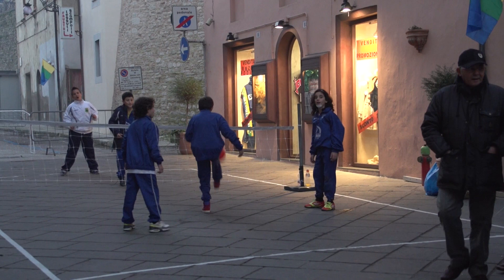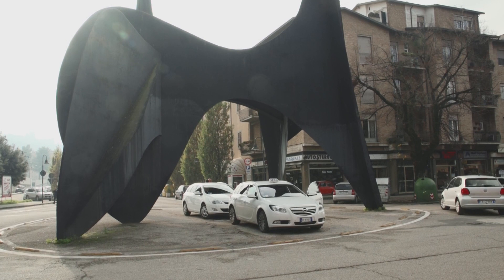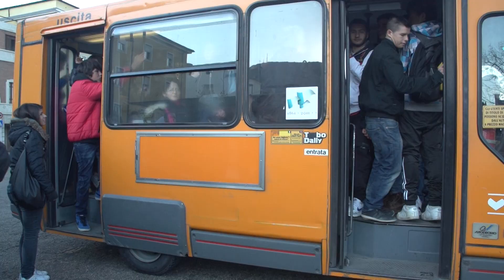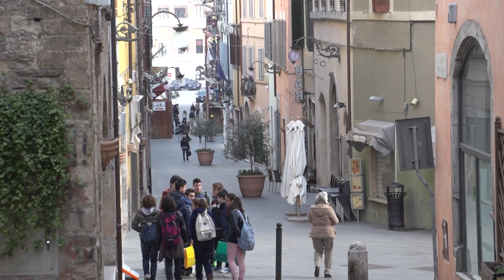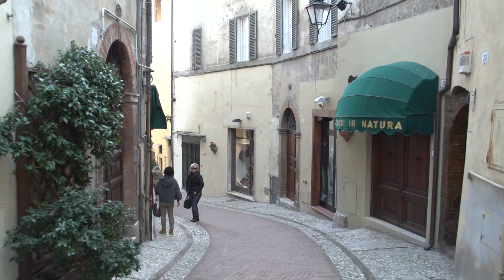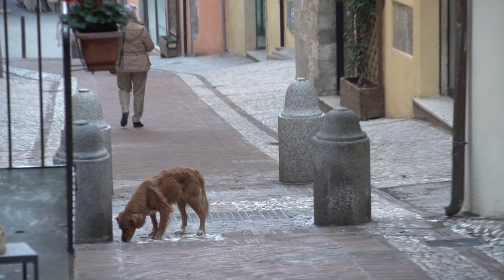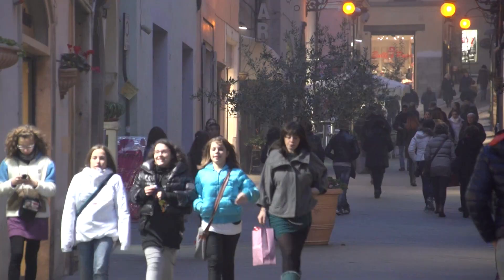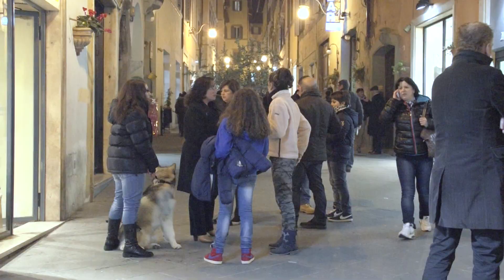Spoleto, Umbria, Italy pedestrian lanes passeggiata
We are visiting Umbria in Italy, traveling by train to the city of Spoleto where we are going to spend some quality time on the main pedestrian Street showing you the people the shops and the grand tradition of the passeggiata the evening stroll. You'll also find out how to play tennis with your feet using a soccer ball.

The province of Umbria is located in central Italy, with many fine towns in one of the most interesting is Spoleto easy to reach because it's connected along one of the main lines of the Italian rail system, which is always a comfortable way to travel or you could drive a car and you'll find plenty of public parking lots in the city.

Some of the nice little towns in Umbria are not connected by train you how to get there by bus and that works out okay. Also, but here take the train and when you get out of the train station you step right in front and there are shuttle buses that will take you to the old town.

This video was photographed during the off-season, in the month of November, which turned out to be a great time to be here in Spoleto because the weather was still quite mild, just jacket weather. Even in the evening.

And there were no other tourists are you going to be walking along the main lane here at a peak time of day, and you'll notice while there are plenty of people out strolling. There do not seem to be any other tourists here, except for me who is taking the pictures.

So that is quite nice and refreshing in this day and age of over-tourism where really popular cities get super crowded places like Florence and Siena in this central Italy area are very popular and wonderful places to see, but other towns like Spoleto which are also really quite attractive and a fine destination to visit just are not crowded with tourists.

At this time of year in Italy. The twilight arrives fairly early in the evening and as that happens, more people come out for the stroll. It's the classic passeggiata.

The Italian parade of people just strolling along at a leisurely pace doing a little window shopping. It's a big pastime in Italy. Come on out dress up see your friends say hello catch up on the latest news.

People of all ages take part in this sociable performance from the youngest babies in their strollers to the oldest members of the community some of them just take it in from the sidelines.

All too often we fly through our lives as if there is no tomorrow in some kind of supersonic speed, but here in Italy in the evening and the passeggiata people are not in a hurry they are just slow down and relax.

It's a fun way to fill some time after work and before dinner, and while some snack shops and pizzerias are open this early. It's not really a time for dinner yet that comes afterward.